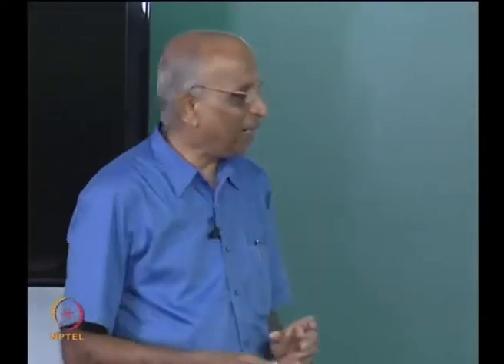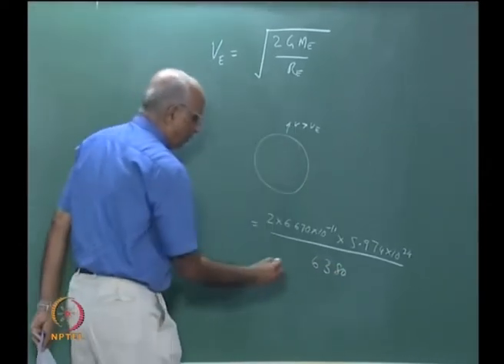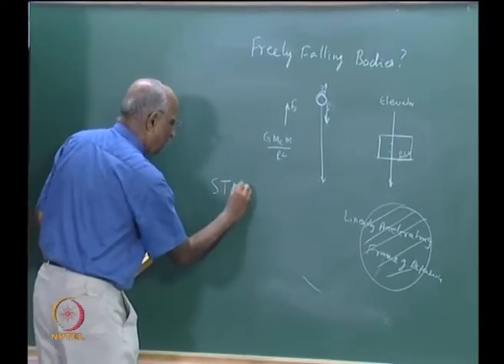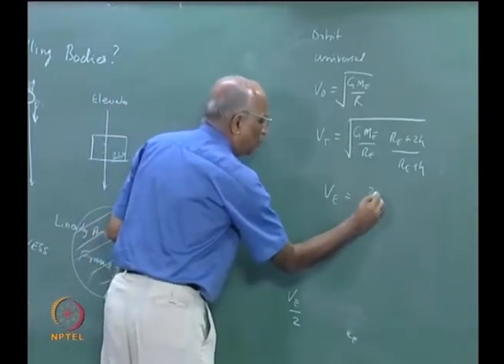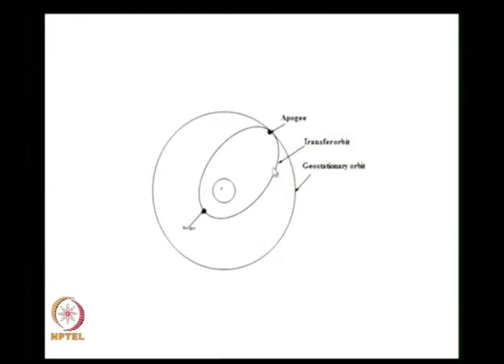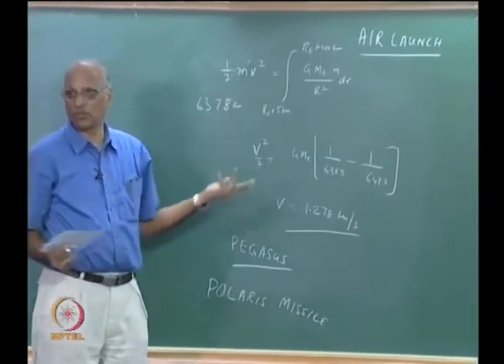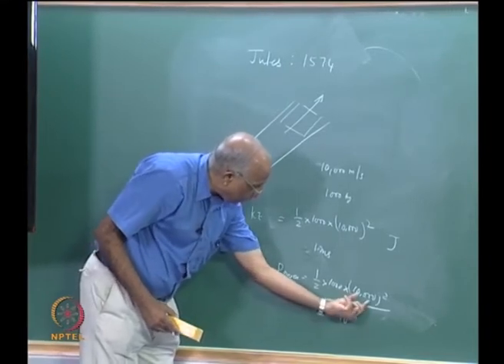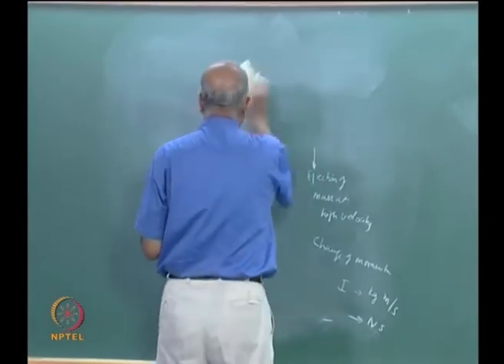Lec 05: Jet and Rocket Propulsion